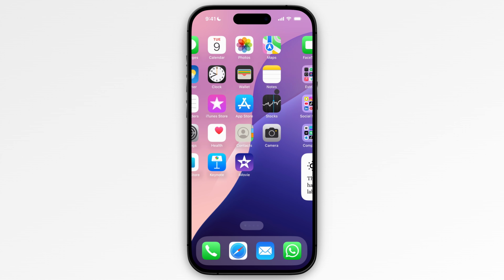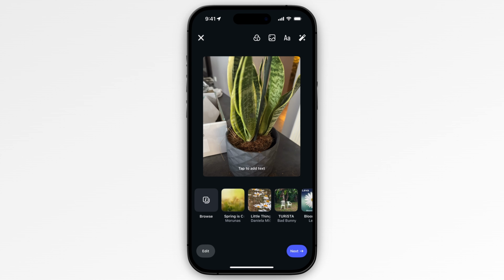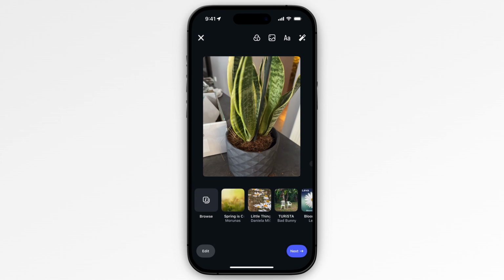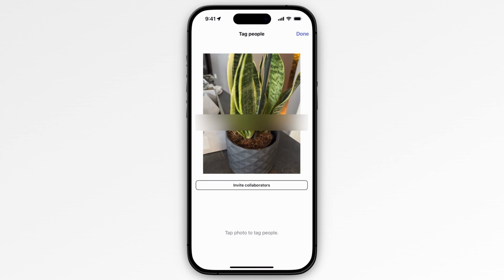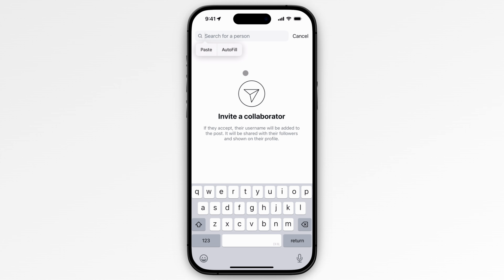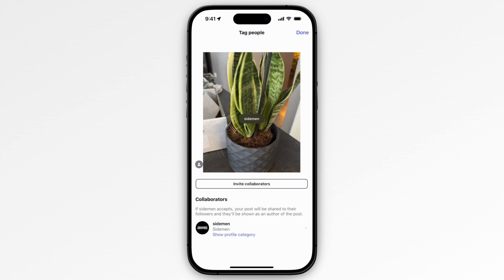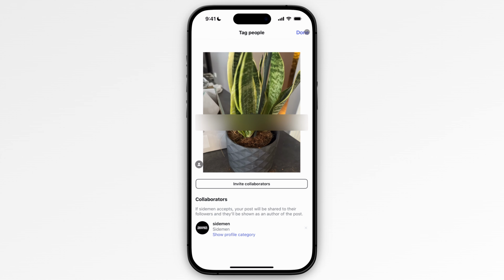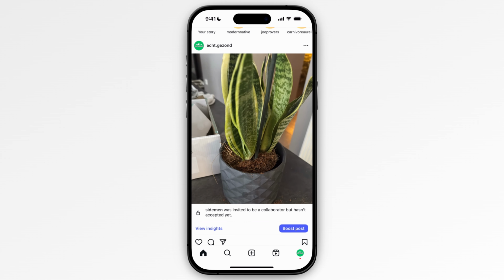How to Collaborate on Instagram - Step by Step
In this video, I'll show you How to Collaborate on Instagram.
Collaborating on Instagram is a great way to connect with other creators, businesses, or influencers. This tutorial will walk you through the steps to collaborate on Instagram, whether it’s through shared posts, stories, or tags. Learn how to make the most of collaboration features to grow your account and engage with new audiences. 🤝📸